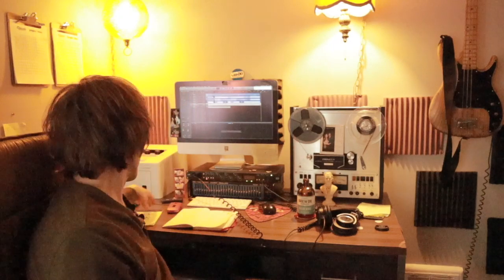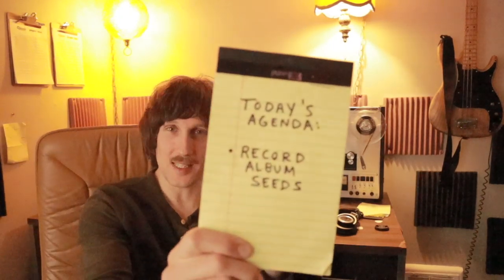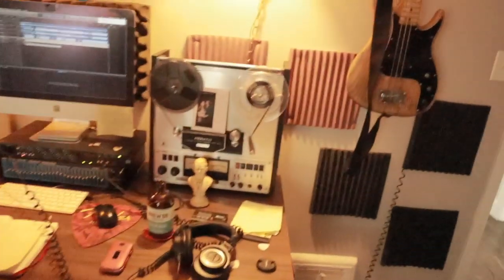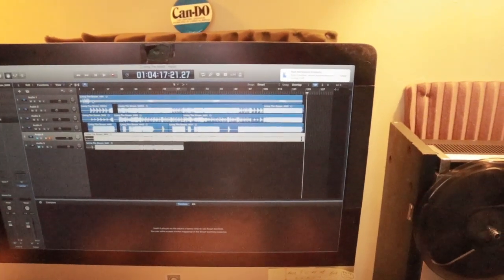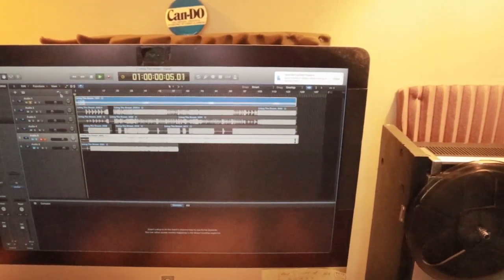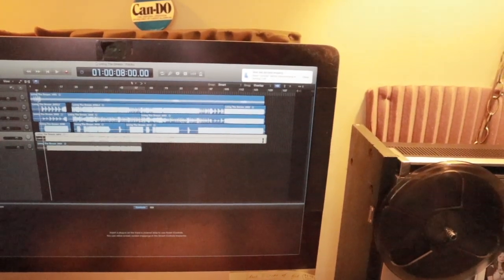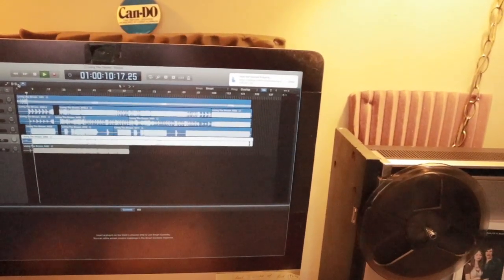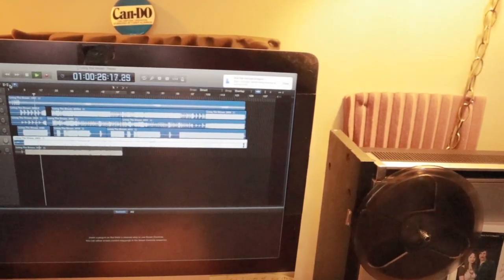"SEEDS" - How we're starting the recording of the new Dream Machine album on the Tascam 388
Today I am going over "Seeds" or how to start recording your album to the Tascam 388 or any recording console/reel to reel analog tape machine. There are many ways to record an album of course, but this is the way we usually do it and also how we are going about recording the new Dream Machine album!

Ask us a question:
Recordings by Dream Machine